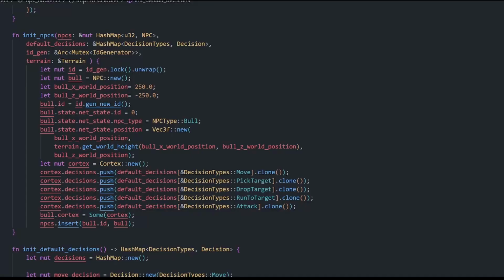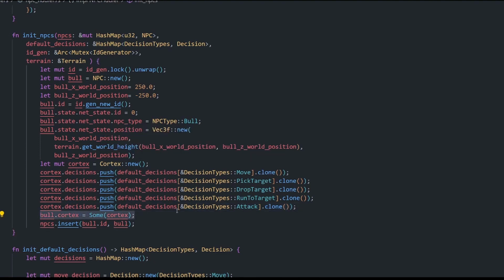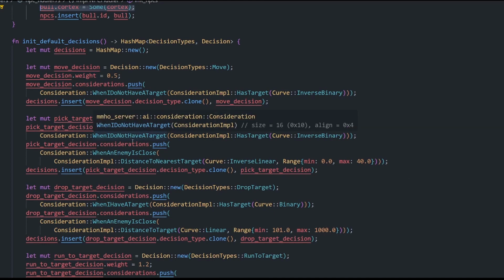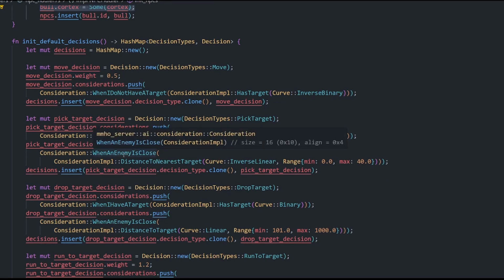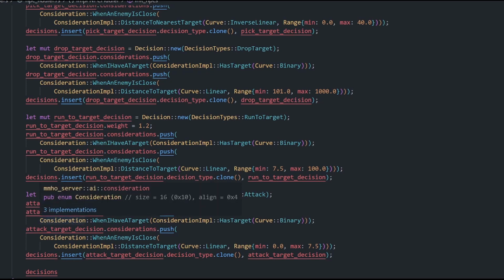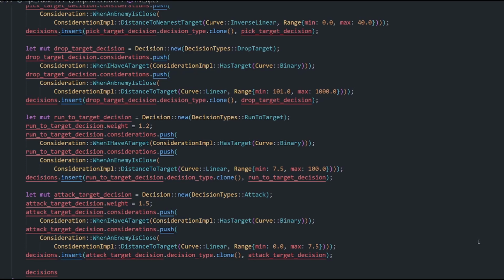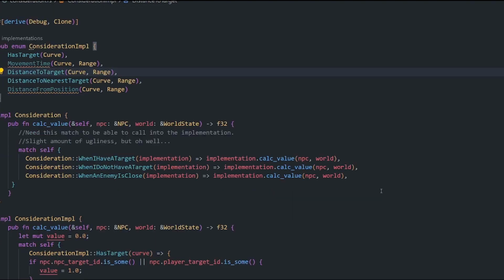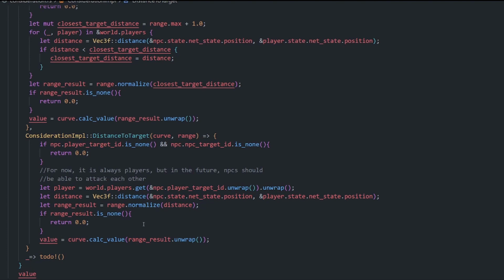Utility AI - #10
00:00 - Ummm
00:04 - Final Integration
02:21 - Design
06:35 - Code Review
09:58 - Outro